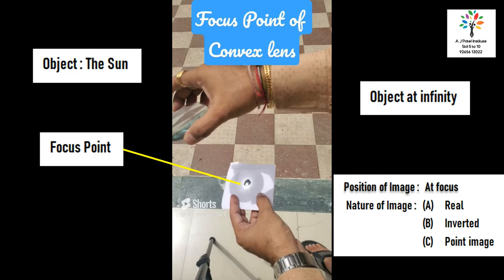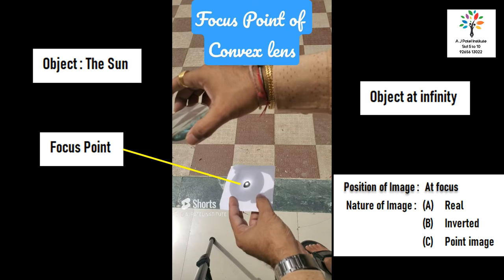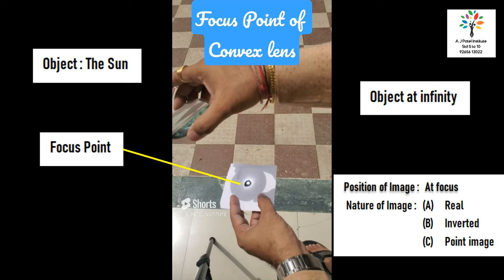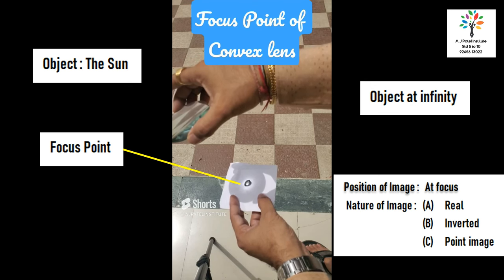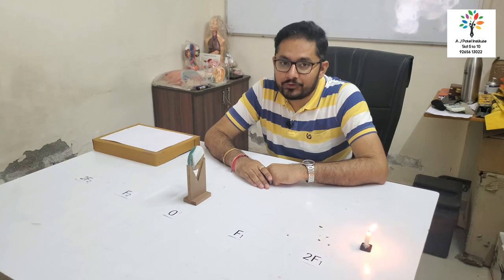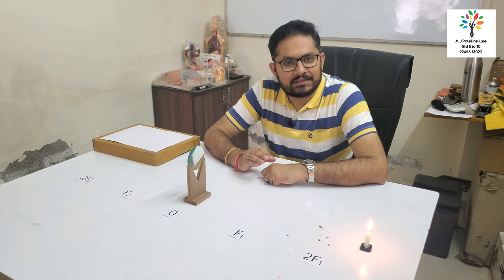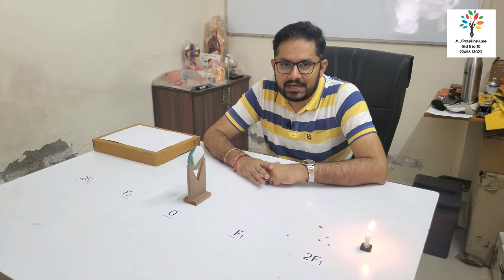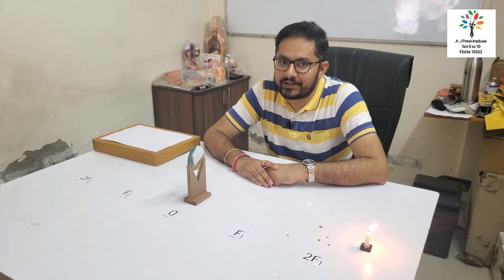Image formed by convex Lens II Activity 9.12 II Class 10 II Science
Image formed by convex lens

Activity 9.12 class 10 science
learning with practical